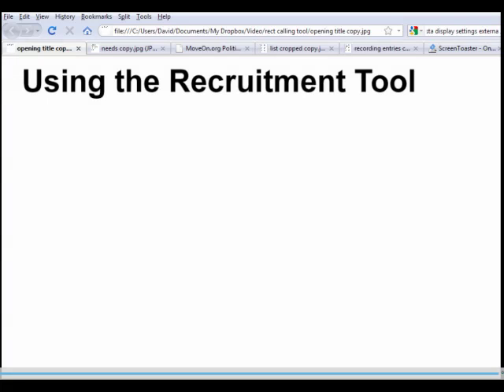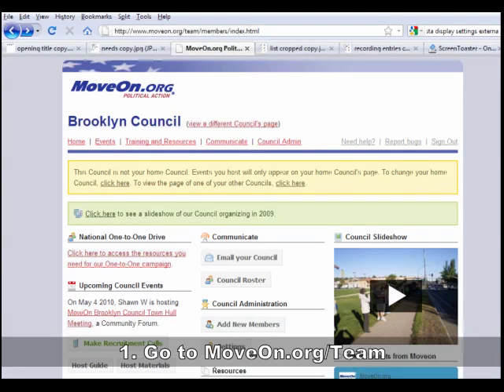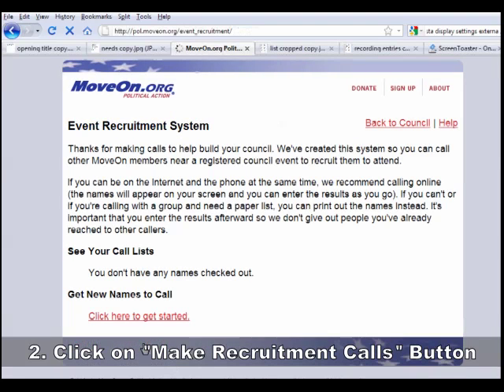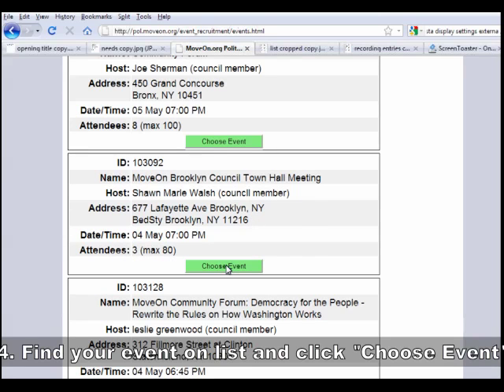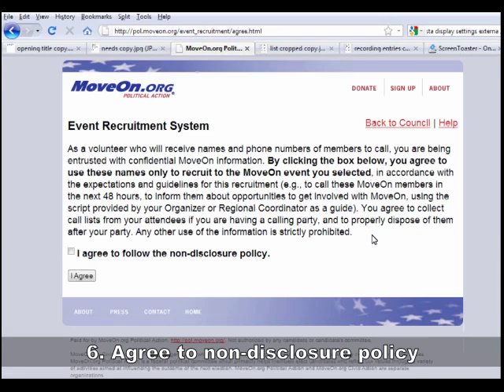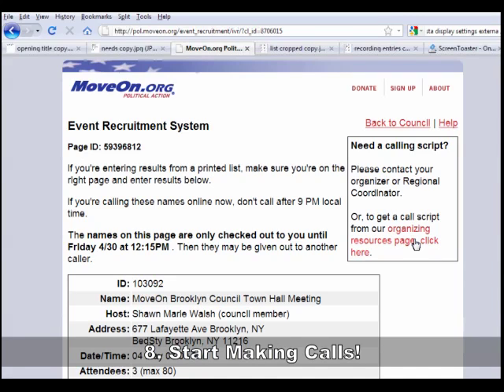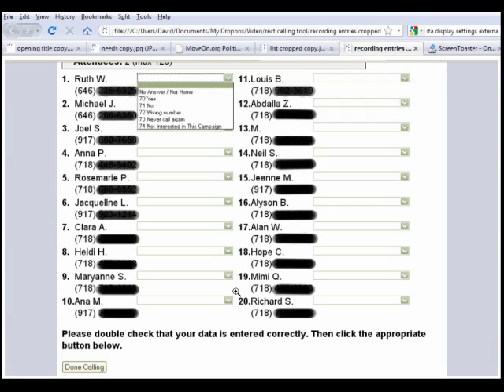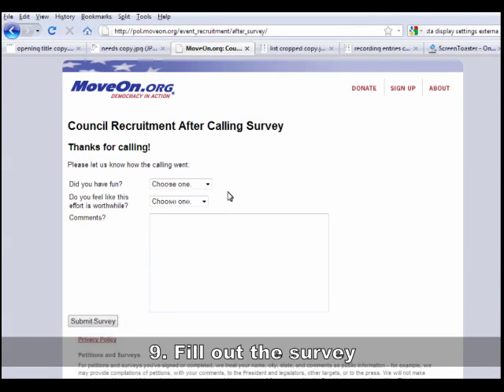Using the Recruitment Tool